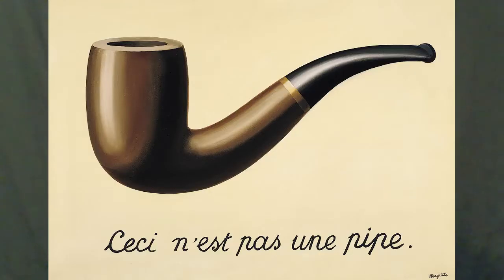Case Study Response: A Humanistic Rationale for Technical Writing